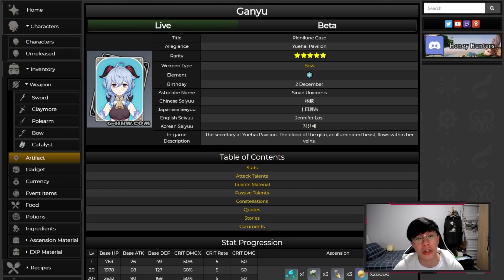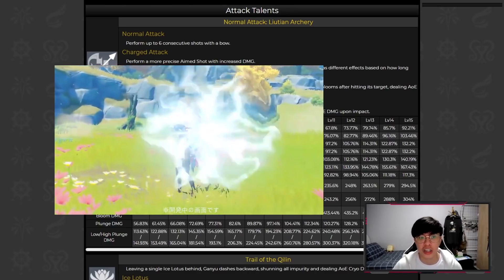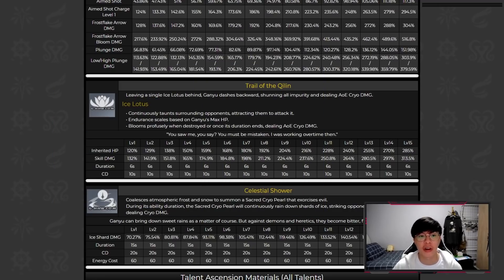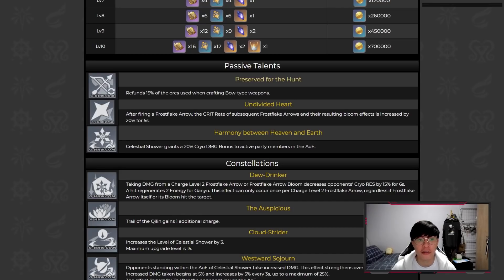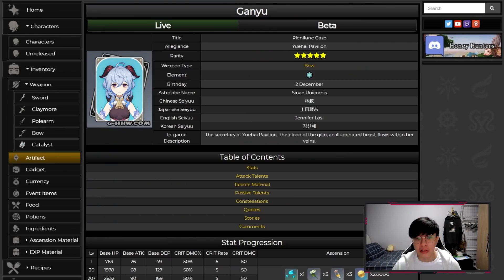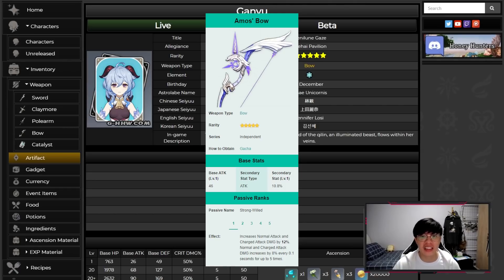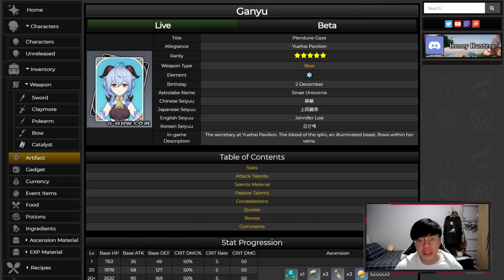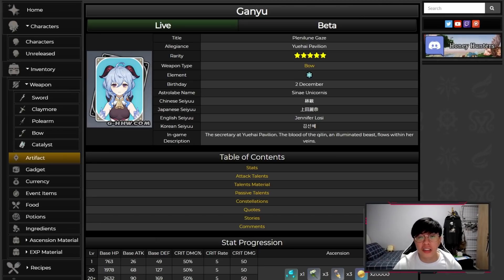Ganyu In-Depth Guide: Weapons, Artifacts and Team Composition - Genshin Impact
A review of Ganyu as well as Ganyu's build guide, I go though Ganyu's skills, weapon and artifact options, team composition options. What's Ganyu's best weapon? What's her best artifact? I cover everything in this video. She is most probably designed to be a main DPS because of how reliant she is on her charged shots.

Timestamps:
0:00 - Introduction
0:44 - Ascension Materials
1:03 - Normal Attack / Charged Shot
2:20 - Elemental Skill
3:05 - Elemental Burst
3:40 - Talent Ascension Materials
3:50 - Passives
4:43 - Constellations
6:26 - Weapon Options
7:07 - Artifact Options
7:55 - Team Composition
9:07 - Outro